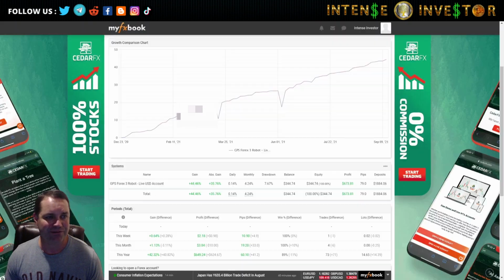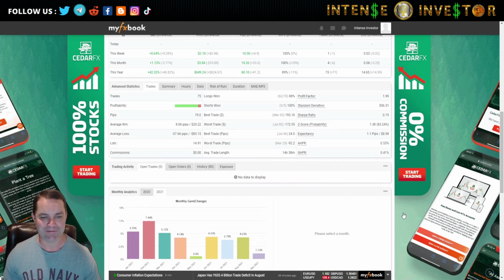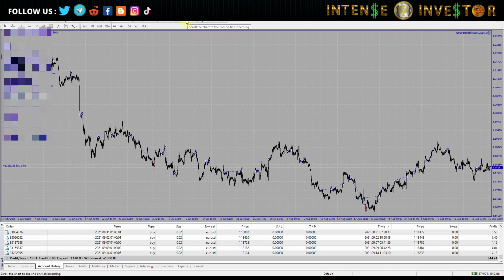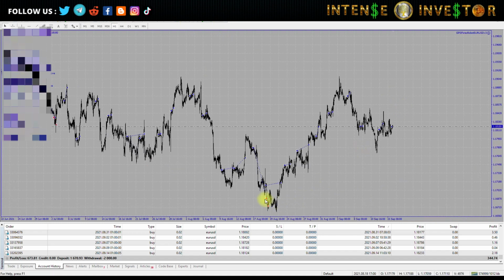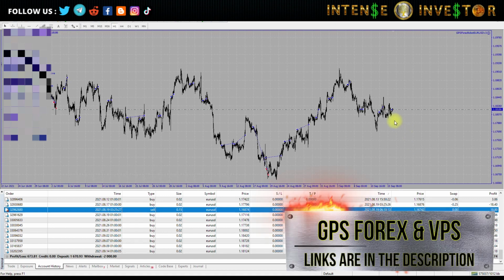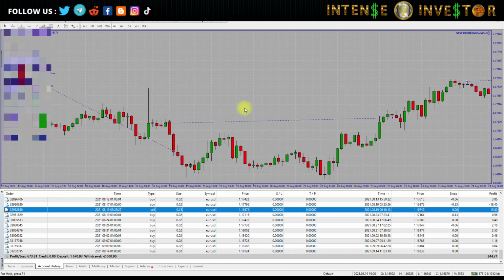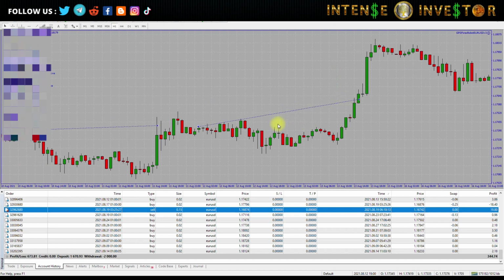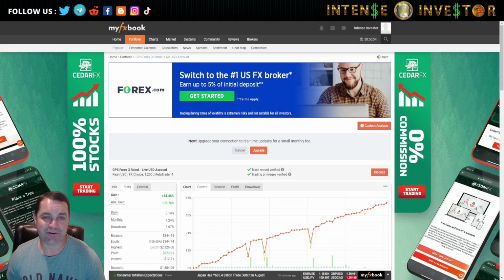GPS FOREX ROBOT - MONTH NINE TRADING RESULTS | ONE OF THE BEST EXPERT ADVISORS YOU CAN BUY IN 2021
In this video I go over my results with the GPS Forex Robot.

✅ FX-Choice:  15% Sign-up bonus (Broker of Choice for GPS Robot)

✅ YIELDNODES - 10%-20% Monthly Returns Masternoding Crypto

✅  CELSIUS NETWORK APP  (ANDRIOD/APPLE) - Get $30 of FREE BTC

✅  VOYAGER APP (ANDROID/APPLE)  - Buy Crypto - Get $25 of FREE BTC

✅  KUCOIN - Low Fees - No KYC Required